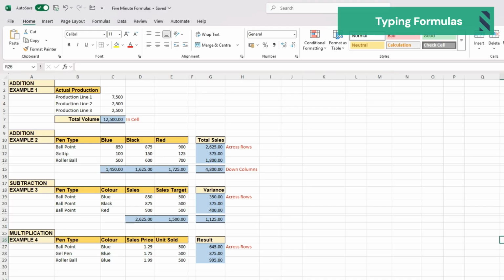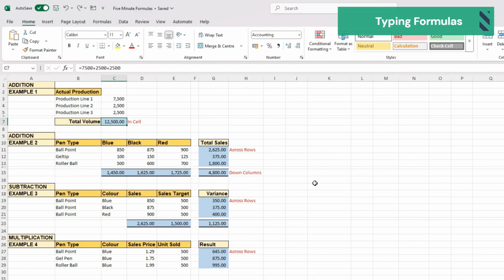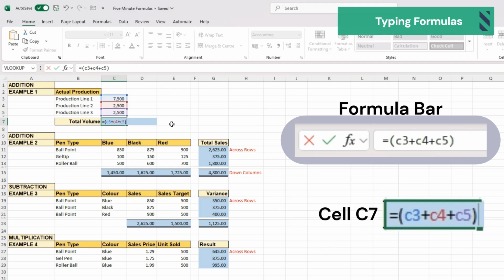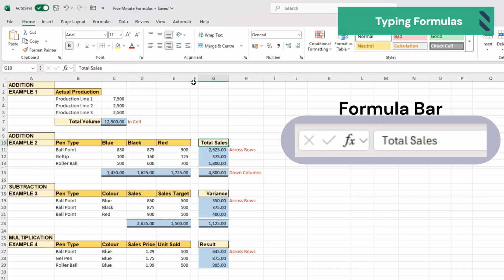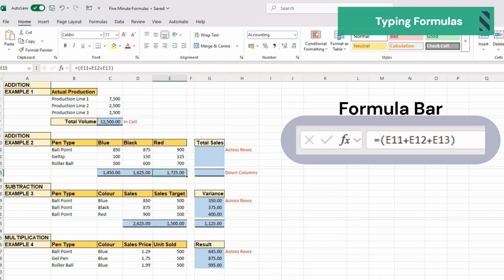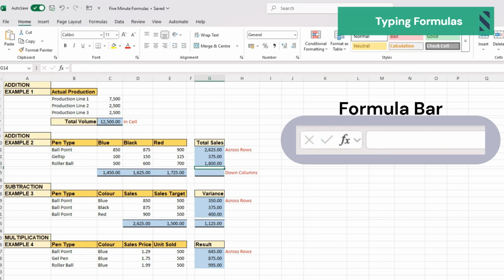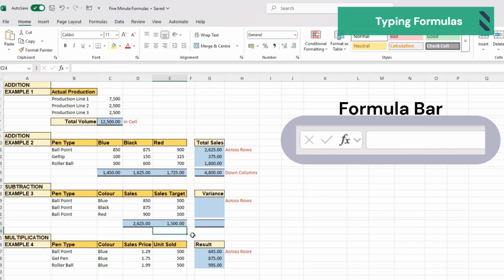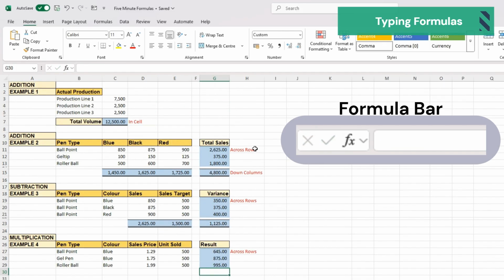Typing Formulas In Excel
📊 Excel Basics – How to Write Formulas (Addition, Subtraction & Multiplication)

In this beginner-friendly Excel tutorial, I’ll show you how to type your very first formulas in Microsoft Excel. You’ll learn the three most common calculations step by step:

➕ Addition – add numbers and cells together

➖ Subtraction – subtract one number from another

✖️ Multiplication – multiply values in Excel

By the end of this video, you’ll understand how formulas work in Excel, how to use the equals sign, and how to combine numbers or cell references to do quick calculations.

This video is perfect for:
✅ Excel beginners
✅ Students learning spreadsheets
✅ Professionals wanting to refresh their skills

How to type formulas in Excel

Excel addition subtraction multiplication

Learn Excel formulas for beginners

Microsoft Excel beginner guide

Excel training for students

Simple formulas in Excel

How to use Excel for calculations